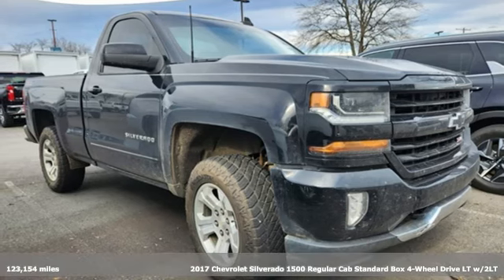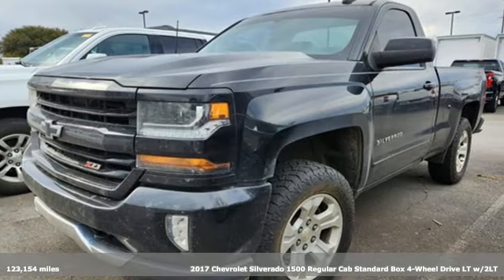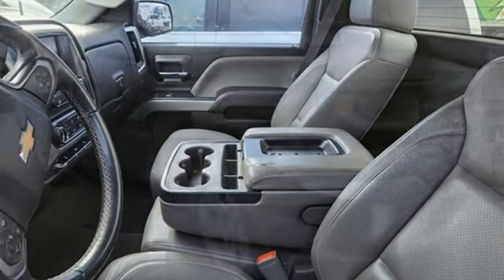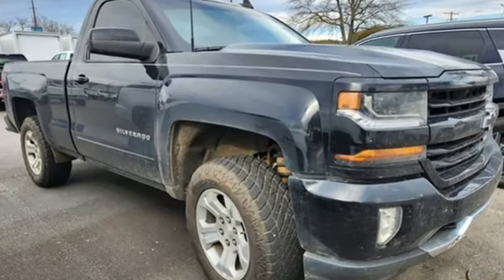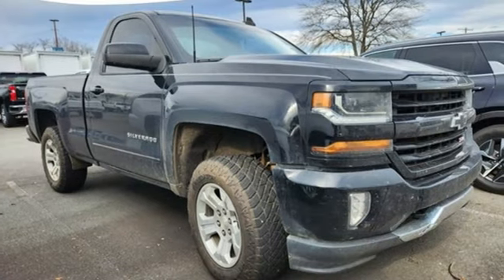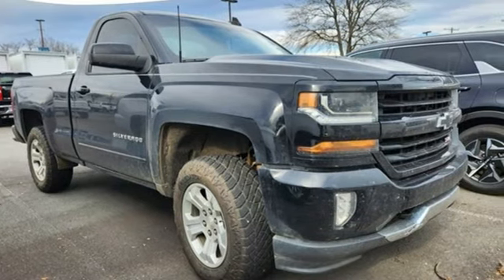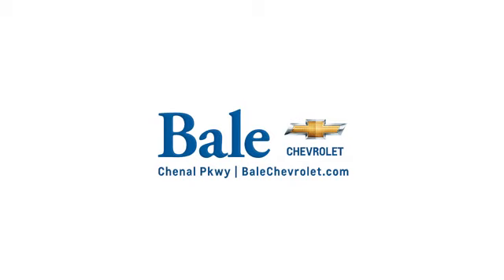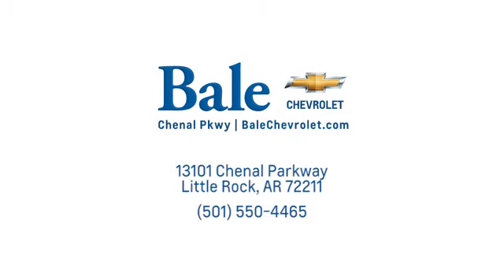Used 2017 Chevrolet Silverado 1500 Little Rock Bryant, AR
Year: 2017
Make: Chevrolet
Model: Silverado 1500
Trim: LT
Engine: EcoTec3 5.3L V8
Transmission: 6-Speed Automatic Electronic with Overdrive
Color: Black
Interior: Dark Ash With Jet Black Interior Accents
Mileage: 123154
Stock #: HZ385592
VIN: 1GCNKREC2HZ385592
Reviews:br * Quick acceleration and strong towing/hauling ability thanks to available V8 engines; front seats are comfortable for long drives; cabin is pleasingly quiet at highway speeds; long list of available options allow for extensive customization. Source: EdmundsbrBale Chevrolet is pleased to offer this rock solid 2017 Chevrolet Silverado 1500 LT in Black Beautifully equipped with LT Convenience Package (10-Way Power Driver's Seat Adjuster, 110-Volt AC Power Outlet, Electric Rear-Window Defogger, Remote Vehicle Starter System, and Theft Deterrent System (Unauthorized Entry)), Off-Road Suspension Package (Front Frame-Mounted Black Recovery Hooks, Heavy-Duty Rear Locking Differential, and Hill Descent Control), Preferred Equipment Group 2LT (150 Amp Alternator, 4.2" Diagonal Color Display Driver Info Center, 6 Speaker Audio System, BluetoothA® For Phone, Body Color Bodyside Moldings, Body Color Rear Bumper w/Cornersteps, Body-Color Door Handles, Body-Color Grille Surround, Body-Color Headlamp Bezels, Body-Color Mirror Caps, Body-Color Power Adjustable Heated Outside Mirrors, Color-Keyed Carpeting w/Rubberized Vinyl Floor Mats, Deep-Tinted Glass, Driver & Front Passenger Illuminated Vanity Mirrors, EZ Lift & Lower Tailgate, Front Body-Color Bumper, Front Chrome Bumper, HD Radio, Leather Wrapped Steering Wheel w/Cruise Controls, Manual Tilt Wheel Steering Column, OnStar 3 Months Guidance Plan, OnStar w/4G LTE, Power Windows w/Driver Express Up, Rear Chrome Bumper, Rear Vision Camera, Remote Keyless Entry, Remote Locking Tailgate, Single Slot CD/MP3 Player, Steering Wheel Audio Controls, and Thin Profile LED Fog Lamps), Trailering Package, 6-Speed Automatic Electronic with Overdrive, 4WD, Dark Ash With Jet Black Interior Accents Cloth, 3.42 Rear Axle Ratio, 3.42 Rear Axle Ratio w/5.3L V8 engine, 40/20/40 Front Split Bench Seat, 4-Wheel Disc Brakes, 6 Speakers, ABS brakes, Air Conditioning, Alloy wheels, AM/FM radio: SiriusXM, Auxiliary External Transmission Oil Cooler, Bodyside moldings, Brake assist, Bumpers: body-color, CD player, Cloth Seat Trim, Compass, Cruise Control, Delay-off headlights, Driver door bin, Driver vanity mirror, Dual front impact airbags, Dual front side impact airbags, Electronic Stability Control, Emergency communication system: OnStar Guidance, Exterior Parking Camera Rear, Front & Rear Black Bowtie Emblems (LPO), Front anti-roll bar, Front Center Armrest w/Storage, Front fog lights, Front License Plate Kit, Front reading lights, Front wheel independent suspension, Fully automatic headlights, Heated door mirrors, High-Intensity Discharge Headlights, Illuminated entry, Low tire pressure warning, Manual Tilt/Telescoping Steering Column, Occupant sensing airbag, Outside temperature display, Overhead airbag, Overhead console, Panic alarm, Passenger door bin, Passenger vanity mirror, Power door mirrors, Power steering, Power windows, Premium audio system: Chevrolet MyLink, Radio data system, Radio: AM/FM 8" Diagonal Color Touch Screen, Rear step bumper, Remote keyless entry, SiriusXM Satellite Radio, Speed-sensing steering, Steering wheel mounted audio controls, Tachometer, Tilt steering wheel, Traction control, Trip computer, Variably intermittent wipers, Voltmeter, and Wheels: 18" x 8.5" Bright Machined Aluminum! Clean CARFAX.

Bale Chevrolet
Address:
13101 Chenal